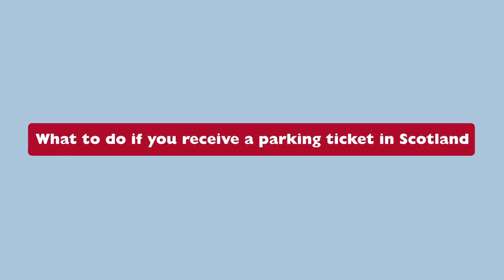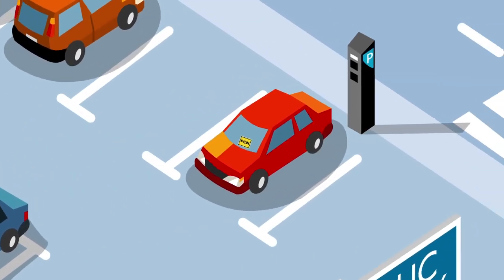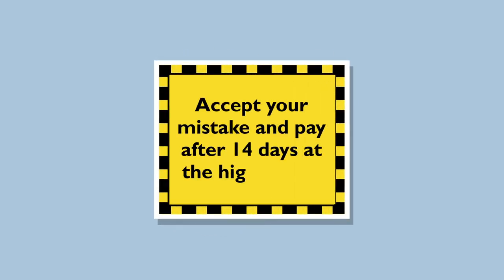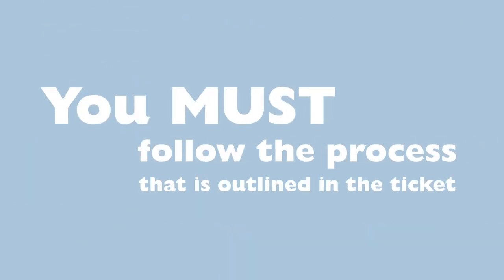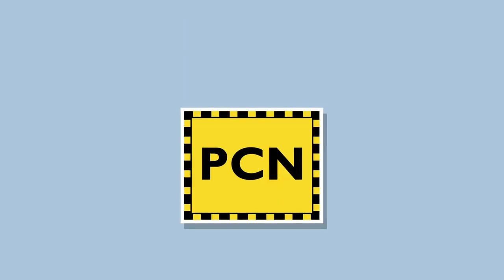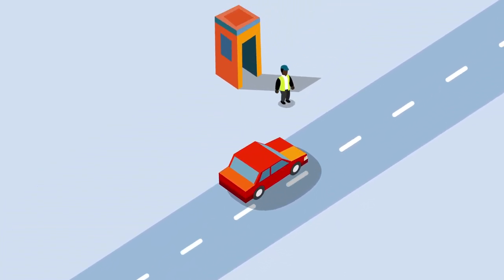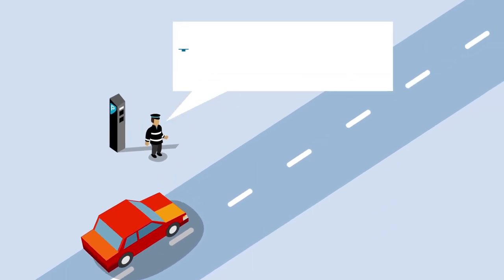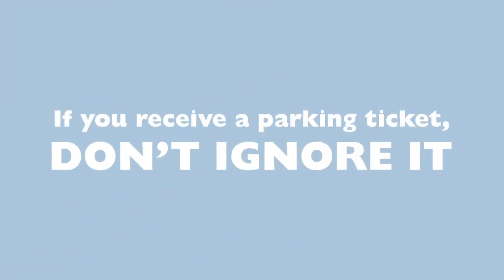What to do if you receive a parking ticket in Scotland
Know your parking rights in Scotland.  Schedule 4 of the Protection of Freedoms Act was not adopted by the Scottish parliament, which means motorists are affected differently to those in England and Wales.  This video will explain what to do if you receive a parking ticket in Scotland.